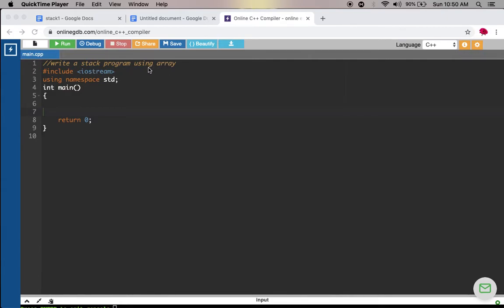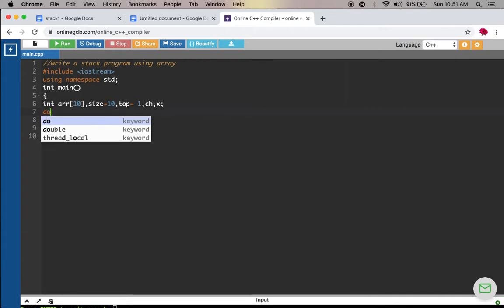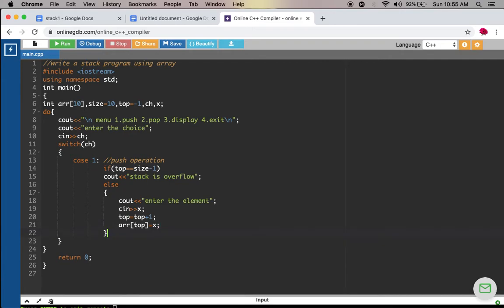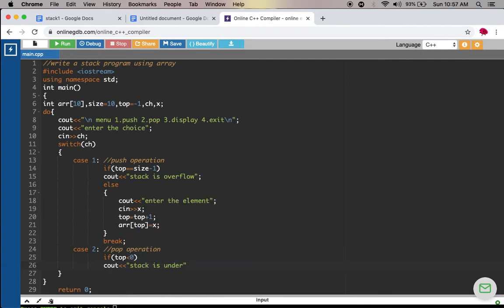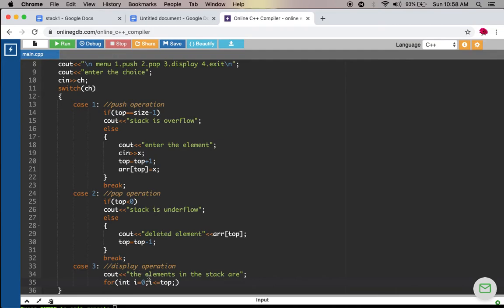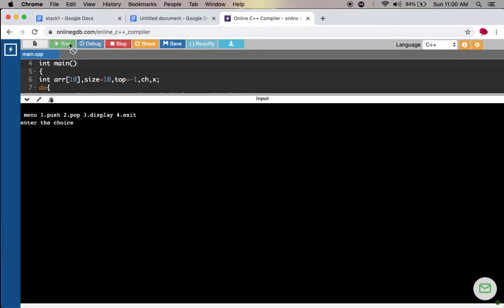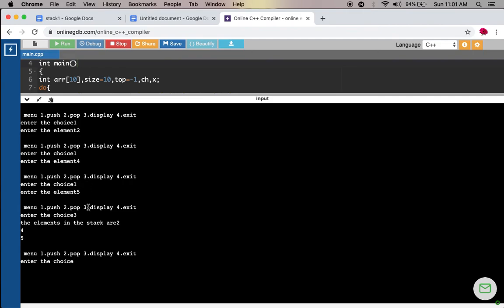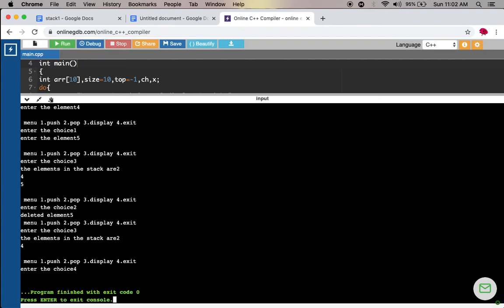stack program using array in data structures